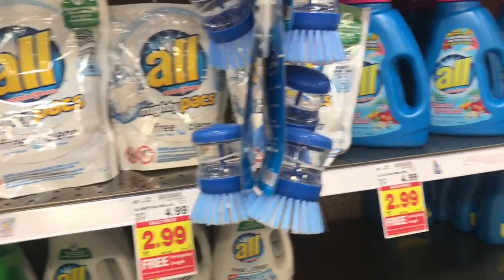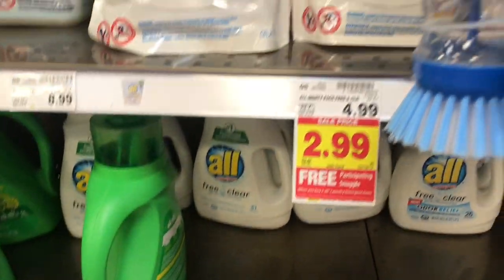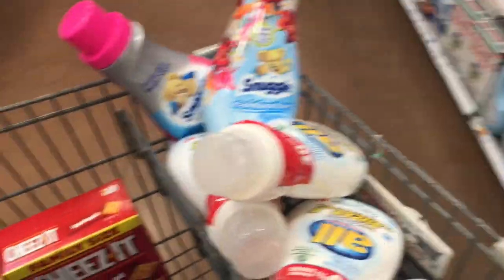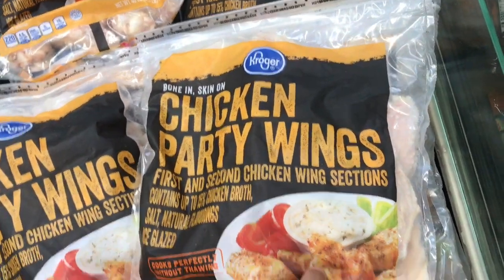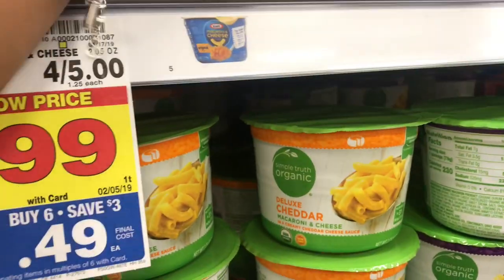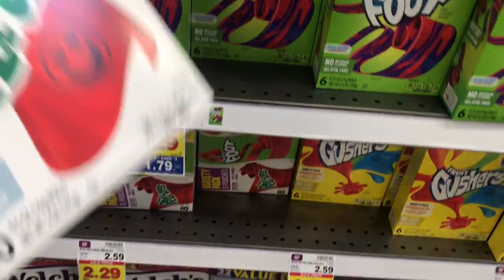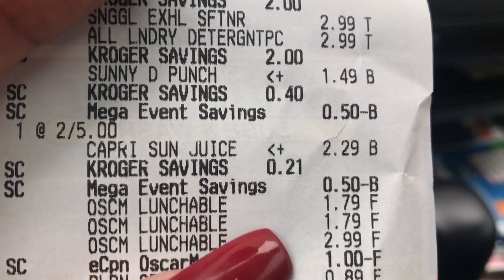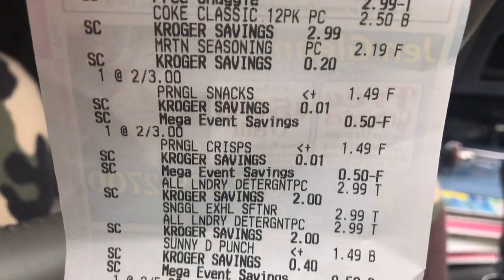Kroger Grocery Shopping 2/3/19 | I Got Some Deals Babbbbyyy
Write Me:
Toni Parrish

What Camera's Do I Film With?
Canon 60D
Canon T3
Canon Powershot Elph 180
iPhone 7plus